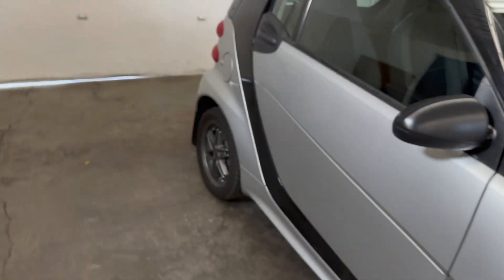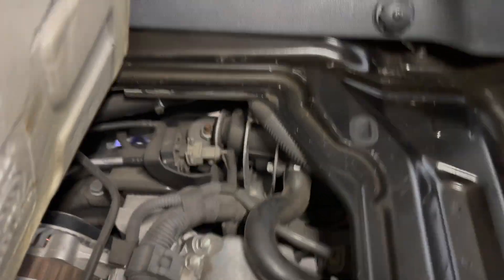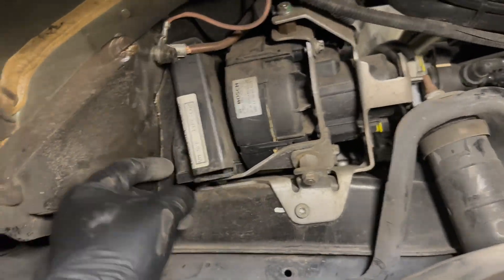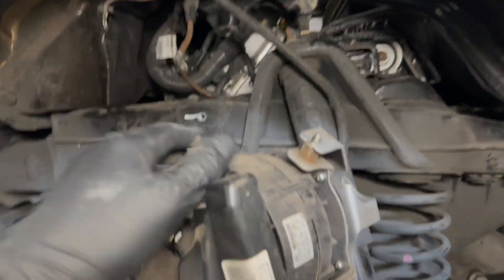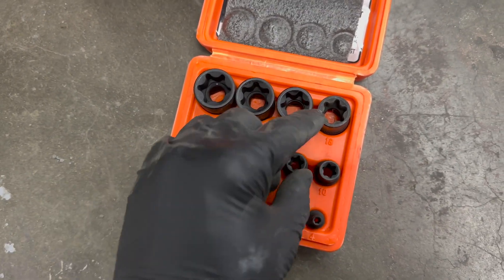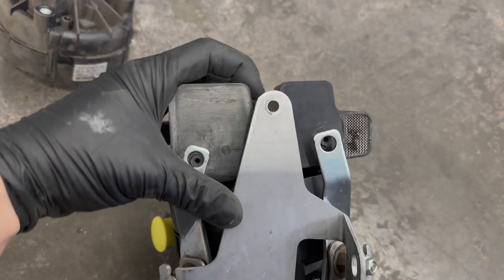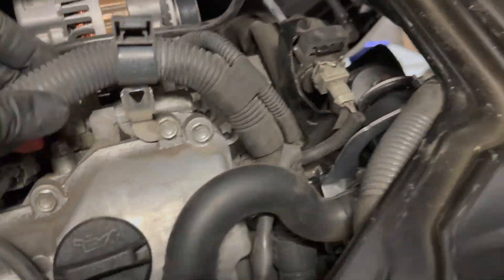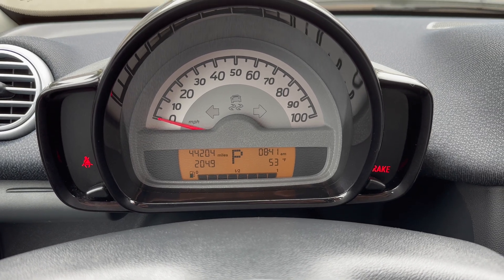Smart Fortwo - Secondary Air Pump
How to replace your secondary air pump without dropping the engine.